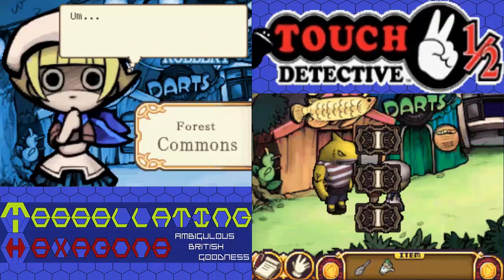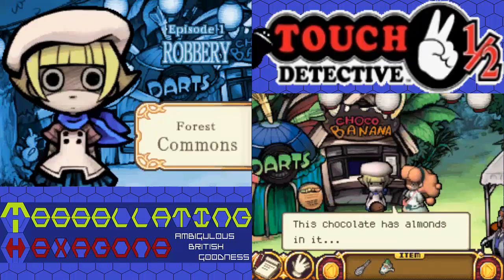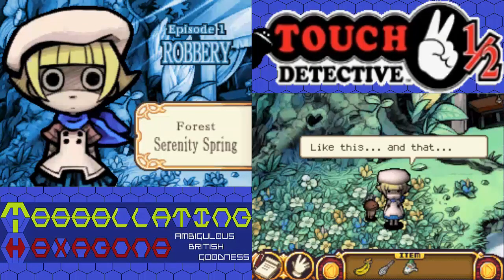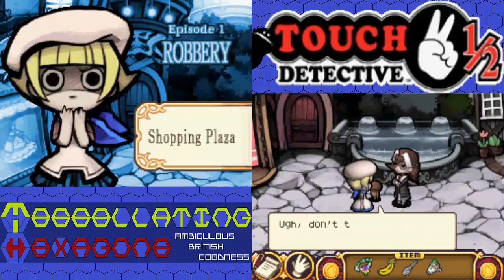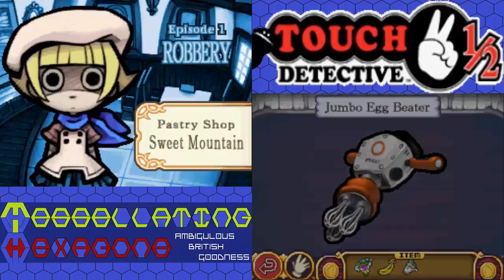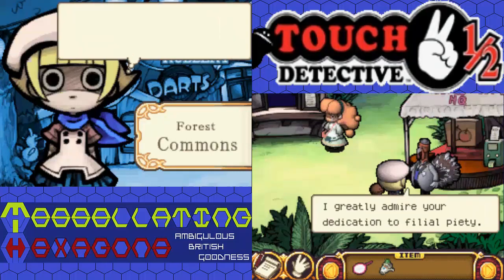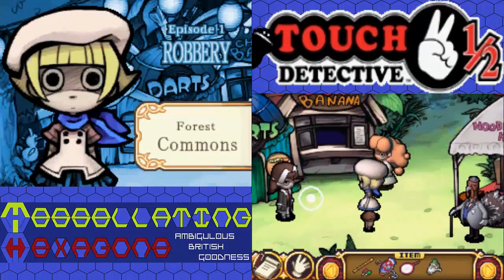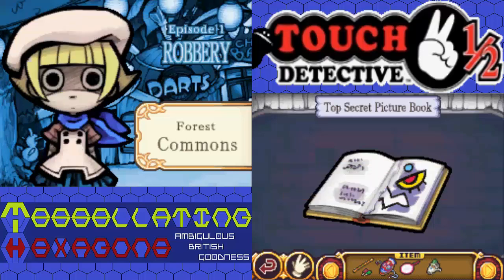Touch Detective 2½ Part 3 - "If The Shoe Fits..."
...Then follow every road to Rome. Or something.

In this episode, we explore the all-new Forest area, learn a little bit more about the goings-on surrounding the Noodle Festival, and finally acquire our Noodle Contribution. And my brain does some very questionable things that I would prefer to un-think.